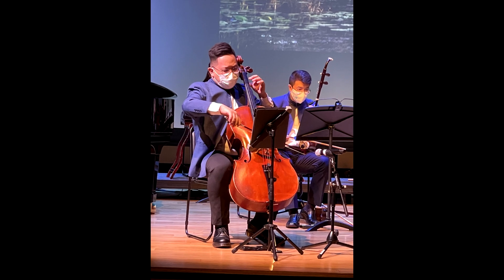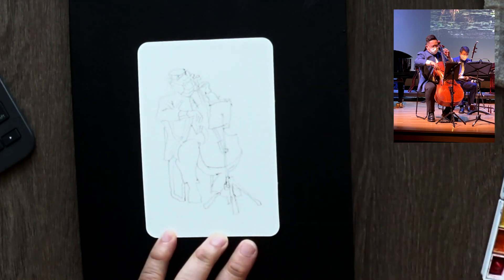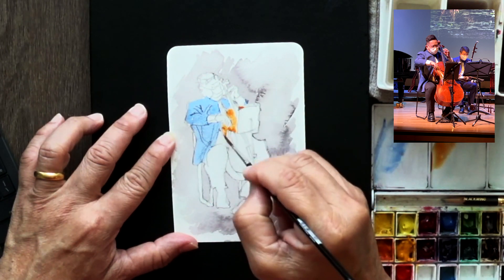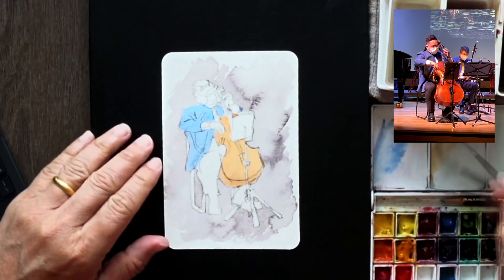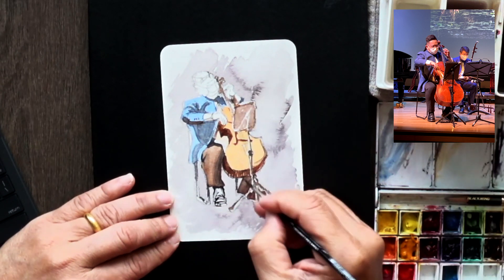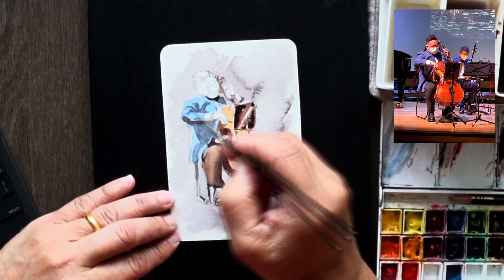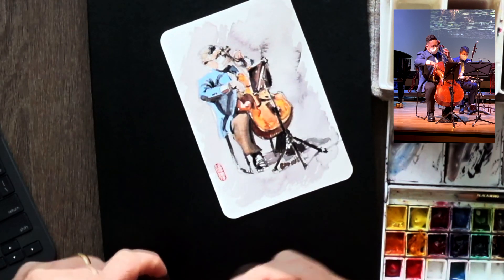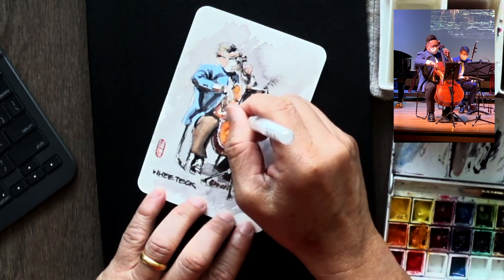Cello Player | No 12 / 28DaysChallenge (7 min)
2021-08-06 Cello Player | No 12 / 28DaysChallenge
0:00 Intro
0:25 Draw
1:09 Background
1:50 Foreground
2:56 Second
5:39 Layers
6:22 Name
6:54 Whites
Short Courses with me:
1) Sketch Techniques | Improving Observation
Websites:
FREE eBooks
Guide to Whee Teck's YouTube channel for beginners: